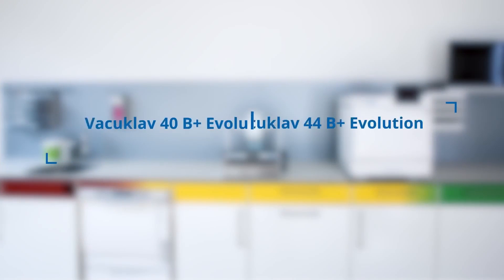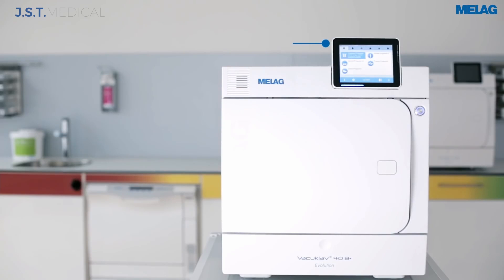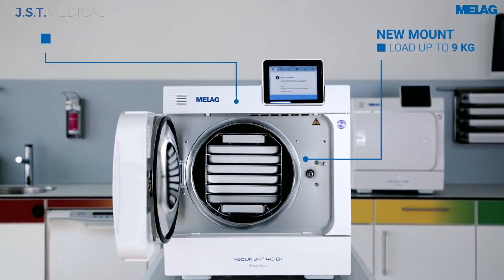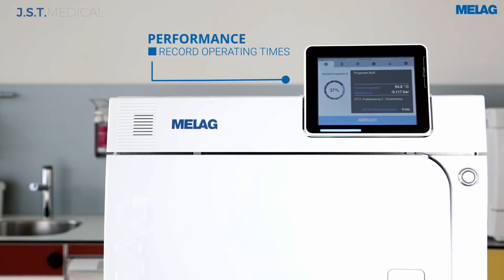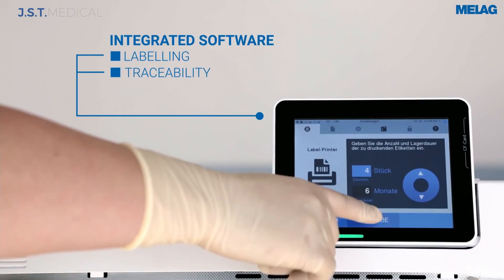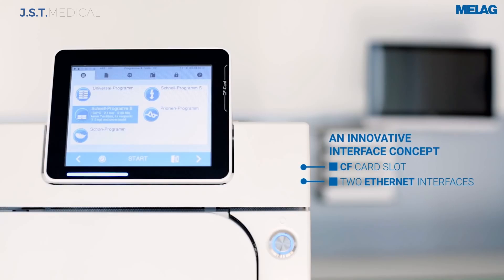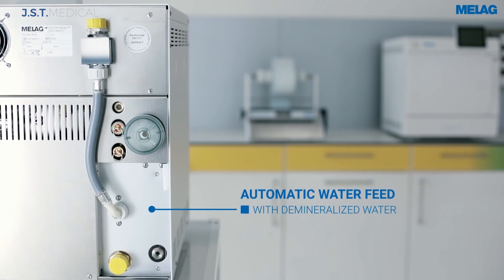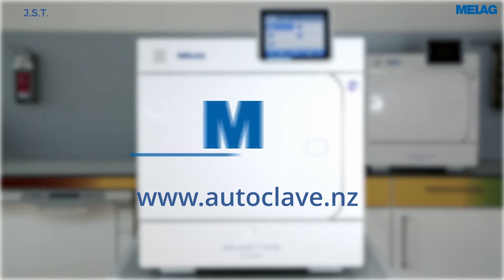Evolution 40B & 44B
The premium quick steam steriliser - new with DRYtelligence
Ideal for all those practices seeking to sterilise wrapped instruments in a Quick-Program B in only 20 minutes and unwrapped instruments in only 10 minutes. Both times includes fractionated pre-vacuum and drying. The patented intelligent drying system DRYtelligence uses especially-developed algorithms to adapt the drying cycle to the load in order to shorten the operating times even further and save resources. The intuitive operating concept means easy and safe operation via the  XXL colour-touch display. Quick and easy program location and selection; easy documentation; avoid malfunctions.

An especially innovative feature of this steam steriliser is the integrated software for instrument approval, labeling and traceability. Medical practices appreciate this extra safety at no extra cost. The high-performance water cooling effect of its vacuum pump establishes the Vacuklav 40 B+ Evolution as the benchmark not only for speed and operation, but also quality and reliability. With a water-ring vacuum pump the unit does not need feed & waste water tank, condenser, fan + standard vacuum pump & is therefore quieter during operation.

Units can be networked along with the washer disinfector directly to your computer to download data logs with a free FTP software. Simple plug and play with a bar code label printer either direct, through your network or into a hub if you want to connect up to 3 autoclaves.

J.S.T. Medical also offers a 2 Year Warranty